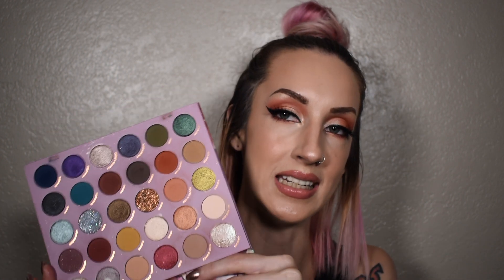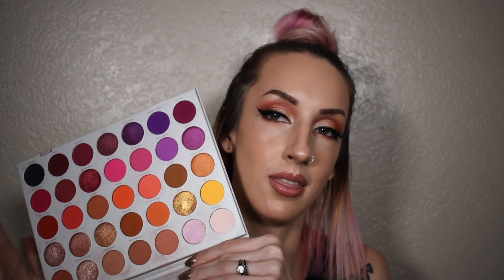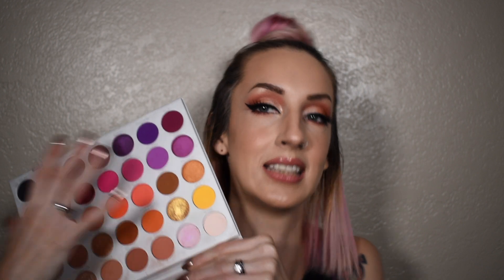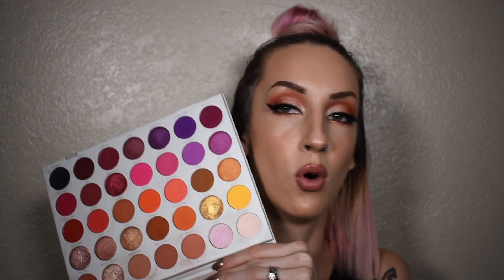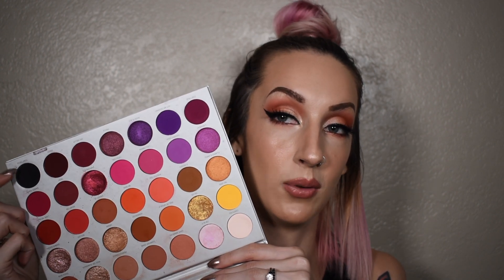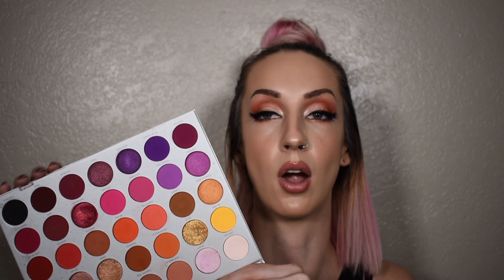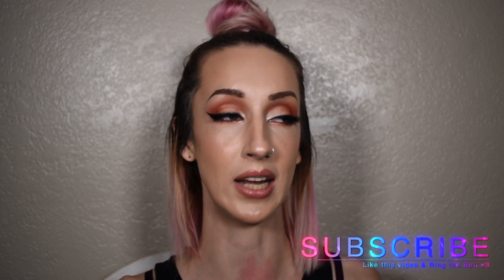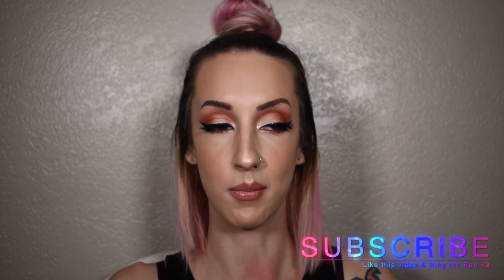My Current Favorite Beauty Products! | May 2020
Hi! Today I'll be telling you all about my current favorite products!

The tutorial on my look and all the products I used are listed in this video

Since this is one of my first videos, I will not get Adsense. However, I have linked below some of the products I mentioned in the video. For now and the foreseeable future I will be matching and donating all commission made from those videos and donating them to various Black Lives Matter organizations that need funding. If you see a product you're interested in buying, feel free to purchase using my link to help me raise money for BLM.

If you would rather donate directly, here is the link to a collection of campaigns that need assistance, along with tons of petitions that need signatures if you are unable to donate. Anything helps!

All music in my videos is made by my husband Chris (@whiscralter on Instagram)

~The Ordinary Glycolic 7% Toner**
~Pixi Beauty x Rachhloves Layers Highlight Palette**
~Shea Moisture Glow Getter Pressed Serum**
~L'Oreal Shake & Glow Lumi Spray**
~Revolution Pro Eye Primer**
~No.7 Lift & Luminate Powder
~Fourth Ray Beauty BFD Cleansing Oil
~Cerave Skin Renewing Vit C Serum**
~The Ordinary 100% Rosehip Oil**
~PUR Cosmetics 4-in-1 Love Your Selfie Foundation**
~Milani Cheek Kiss Blush
~Colourpop Blush Stix
~Becca Undereye Brightening Corrector**
~NYX Epic Ink Liner**
~ELF Hydrating camo concealer
~L'Oreal Freshwear Foundation**
~Anastasia Beverly Hills Luminous Foundation**
~NYX Bare With Me Radiant Primer**
~NYX Bare With Me Primer Jelly**
~NYX HydraTouch Oil**
~Morphe Bake & Set Powder
~ELF Primer Infused Bronzer**
~ELF Primer Infused Blush**
~Milani Plumping lip gloss**
~Anastasia Beverly Hills Nicole Glow kit
~Morphe x Jaclyn Hill Vol 2 Palette
~Wet N Wild Gel Lip Liner**
~Aquaphor Lip Repair**
~NYX Shout Loud Satin Lipsticks